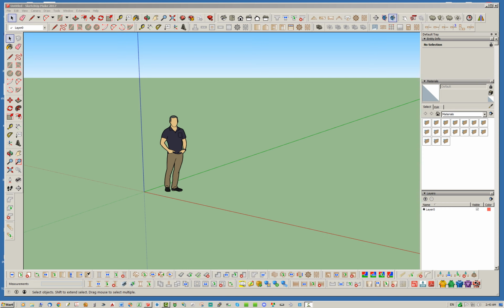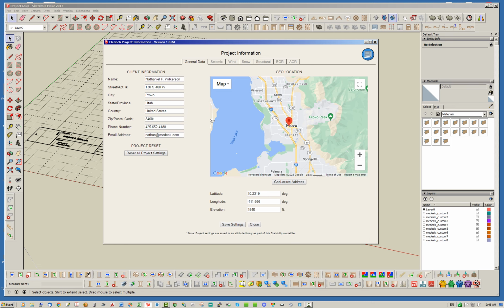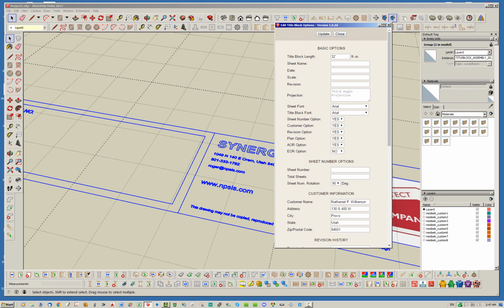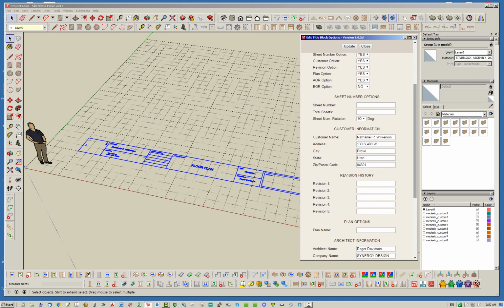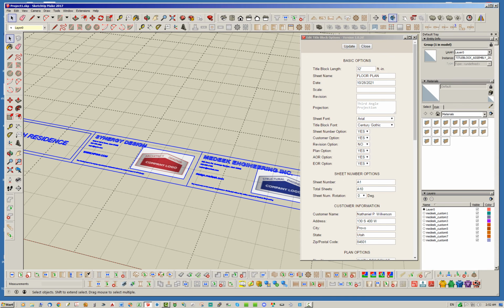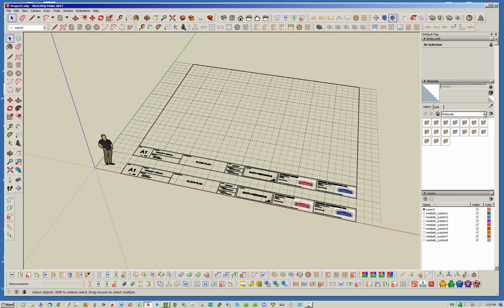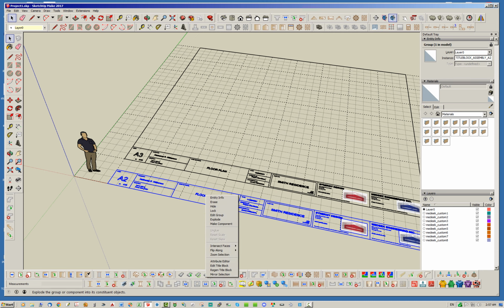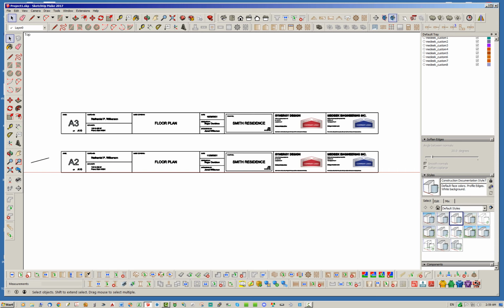Medeek Project Plugin Tutorial 2 - Title Blocks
A brief overview of the Title Block tool and integration with the Project Information data.